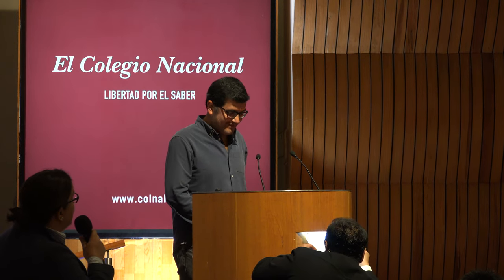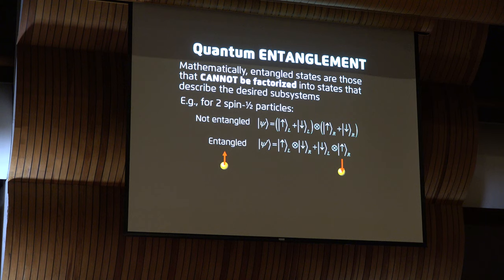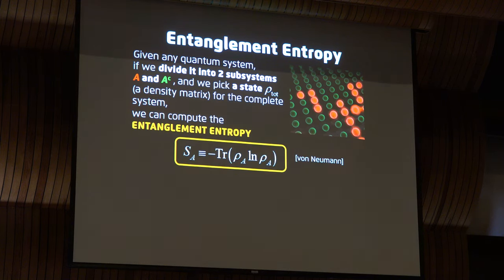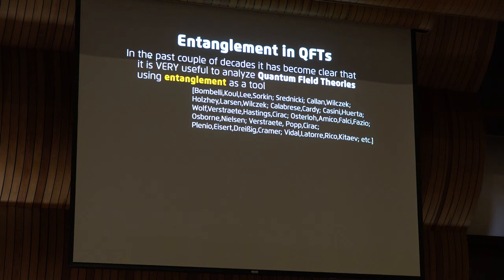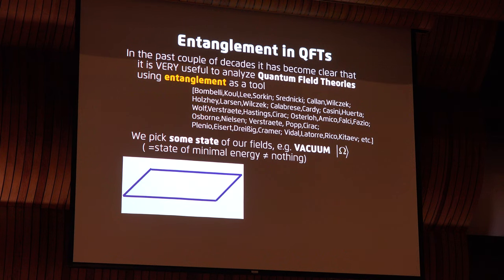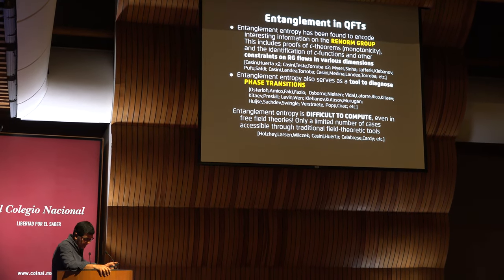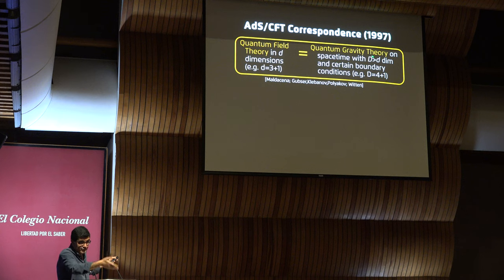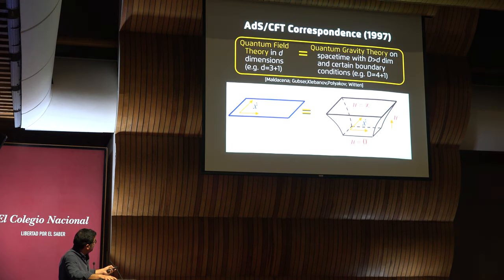Entanglement Quantum Field Theory (QFT) and Gravity (Alberto Güijosa)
Entanglement Quantum Field Theory (QFT) and Gravity

Plática dada por Alberto Güijosa Hidalgo (Instituto de Ciencias Nucleares, UNAM) en el evento "New Trends in Quantum Field Theory"(Nuevas Tendencias en Teoría Cuántica de Campos) el viernes 24 de enero de 2020 en El Colegio Nacional, Donceles 104, Centro Histórico de la Ciudad de México.

Video proporcionado por Ciencias TV

Otros videos del evento "New Trends in Quantum Field Theory"

Coordinan: Luis Felipe Rodríguez Jorge (miembro de El Colegio Nacional) y Lorenzo Díaz Cruz (BUAP)

Participan: Zvi Bern (UCLA), Lance Dixon (SLAC), A. Güijosa (ICN-UNAM) Roger Hernández (UAS), B. Larios (MCTP, UA Honduras), A. Luna (UCLA), M. Napsuciale (U de Guanajuato), C. Schubert (UMSNH) y M.E. Tejeda-Yeomans (U de Colima)

Las pláticas serán para público especializado, en inglés.

Página del evento "New Trends in Quantum Field Theory"

Pao Vargas, Roberto Gómez y Efraín Vega quienes grabaron y publicaron las pláticas